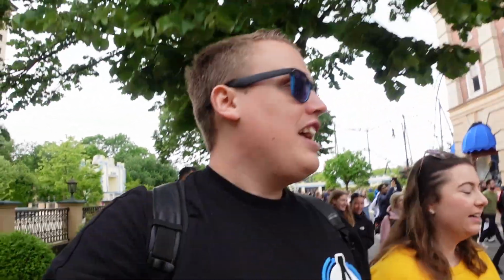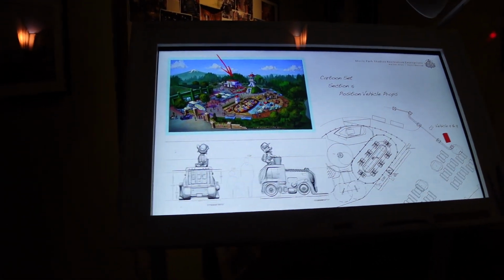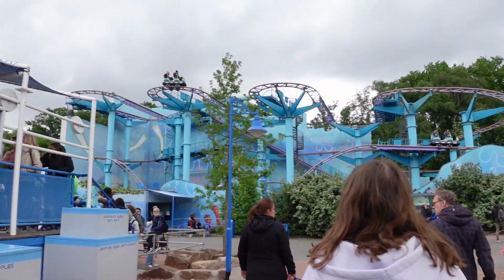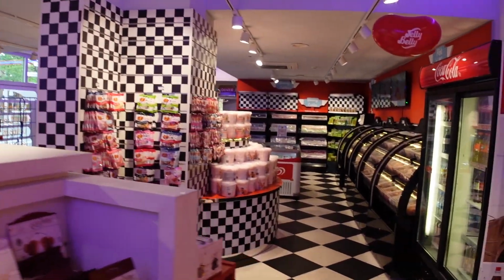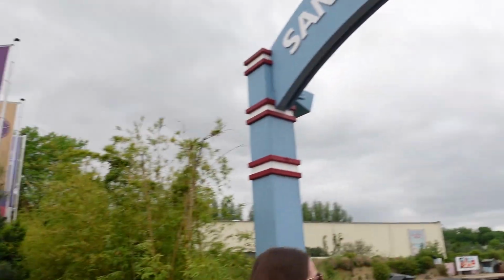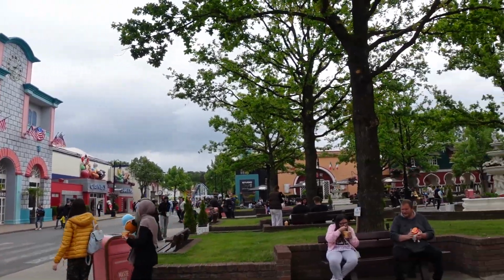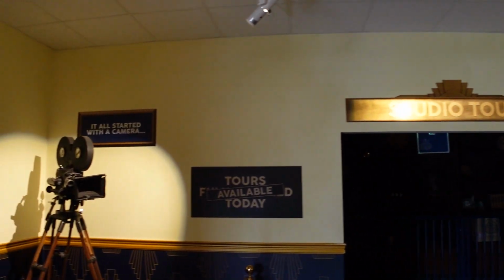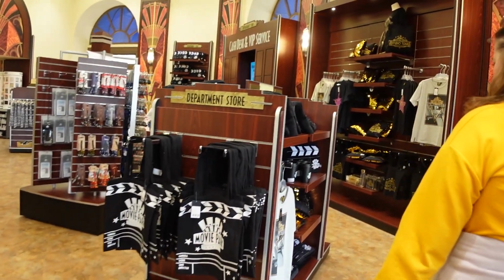Movie Park Germany 🇩🇪 European Road Trip 🇪🇺 2023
Hello everyone, welcome back to the next park on our European road trip. Today myself and Louise have ventured to ANOTHER new gate! Movie Park Germany sits just over an hour north of Dusseldorf by car, and features 8 coaster credits most notably including Operation Enterprise, a Mack Rides Mega Coaster and Studio Tour an Indoor Intamin Multi Dimensional Coaster. Join us as we check out this park for the first time and aim to get all the coaster credits, not forgetting the great array of Flat rides this park also features! Get ready! LIGHTS, CAMERA, ACTION!
If you enjoy the video Be sure to leave a Like & don't forget to Subscribe with the Bell Icon to not miss out on any of our future Theme park & Coaster Uploads!